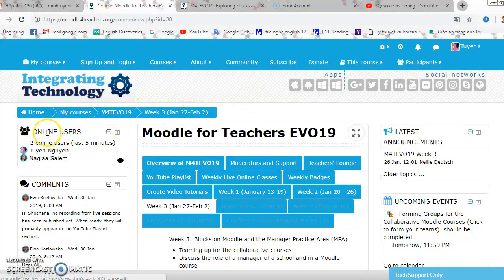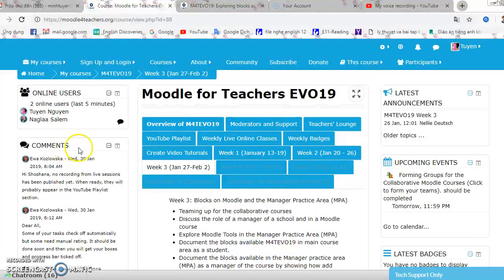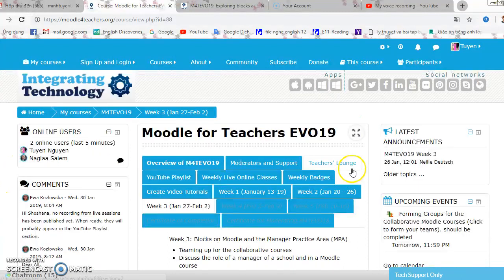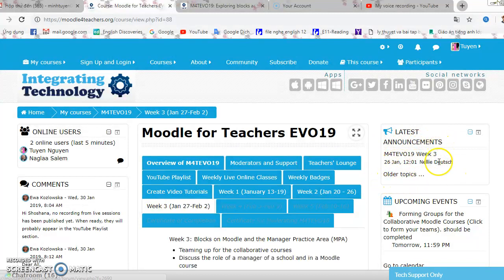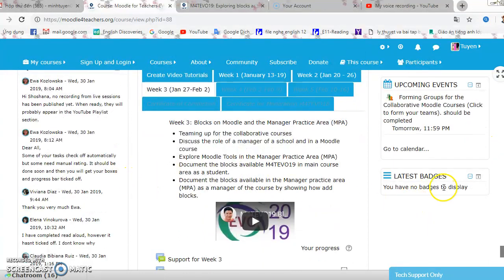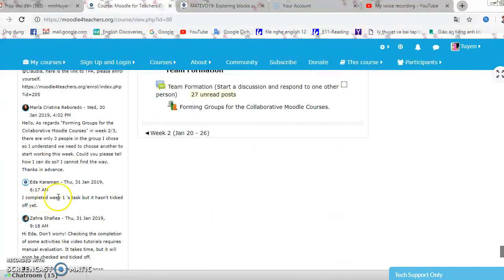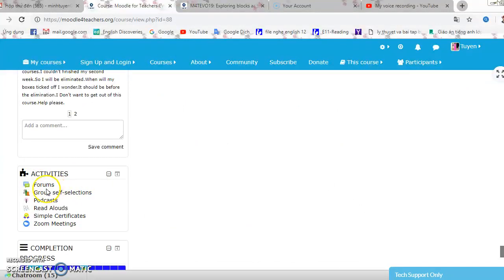Video tutorial of Blocks as a student